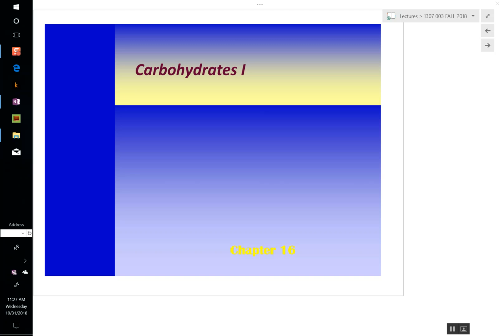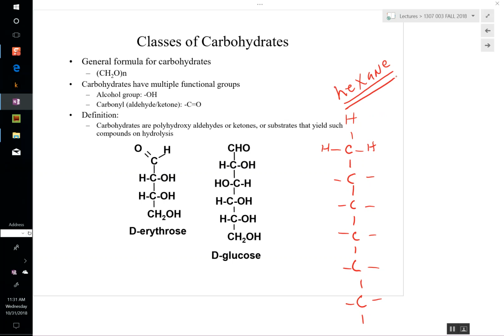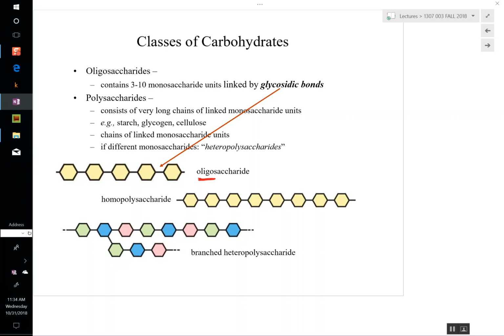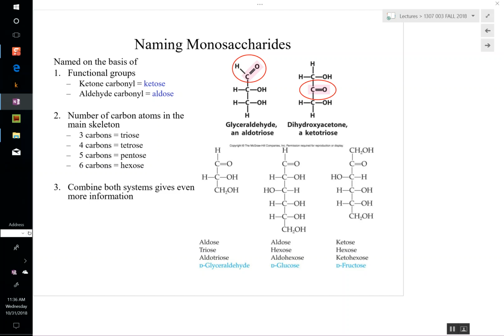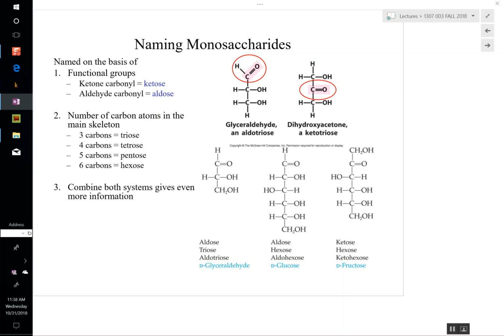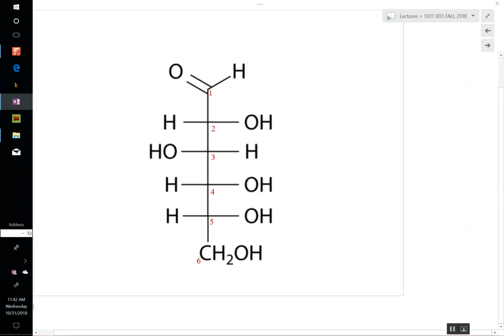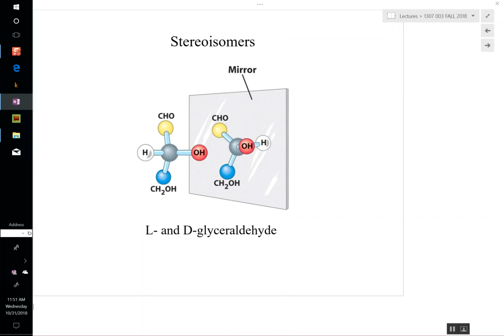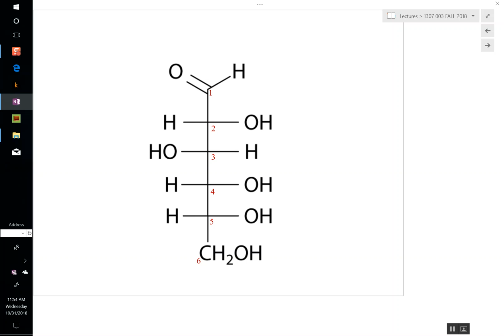CH 16 Part 1